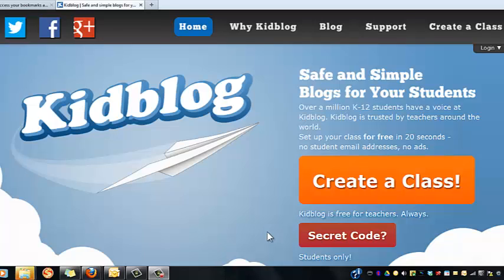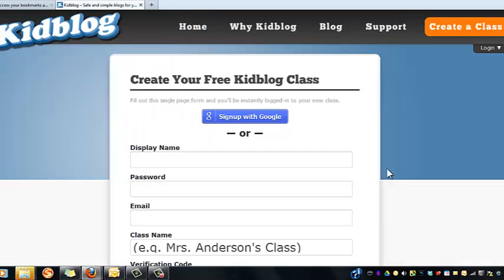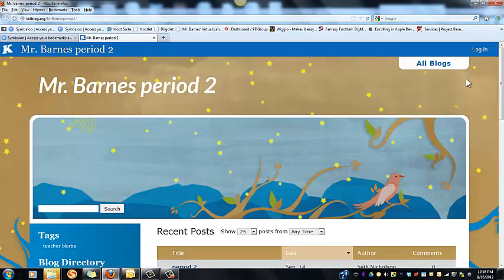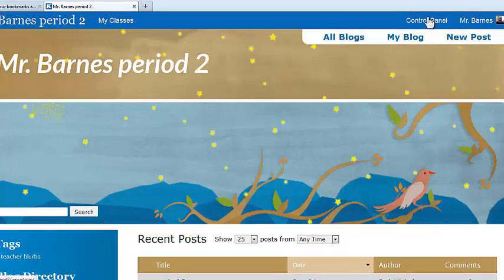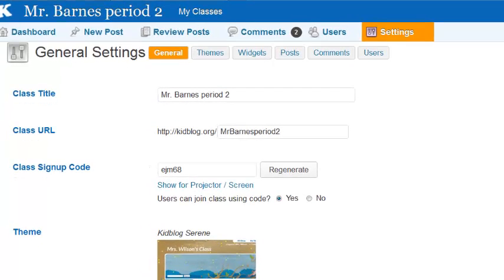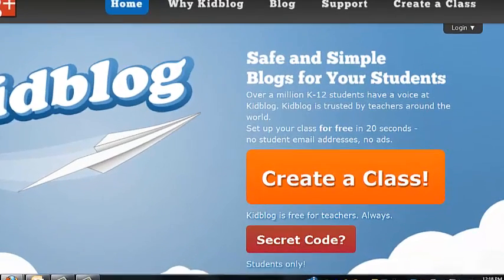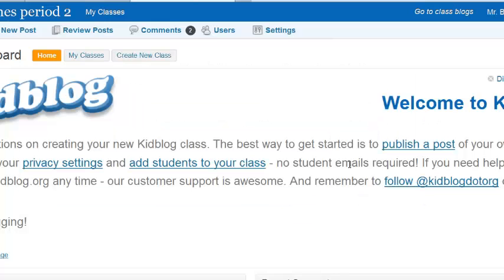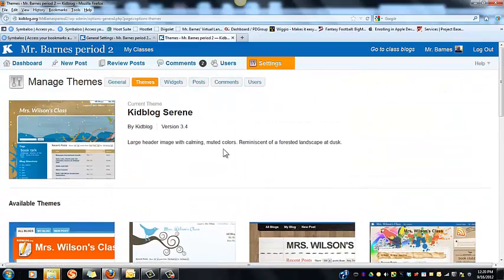Amazing KidBlog features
How to easily register students with KidBlog's new Secret Code and other amazing features that make classroom blogging and sharing information remarkably easy.